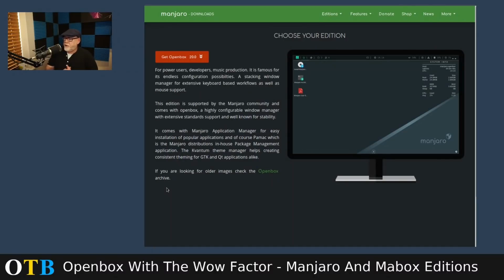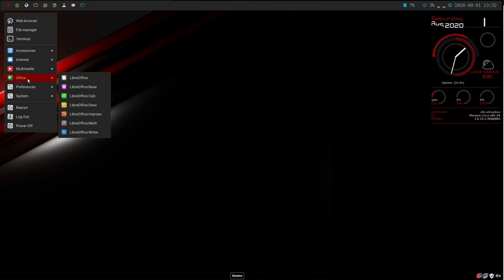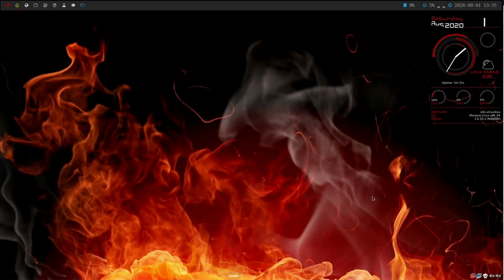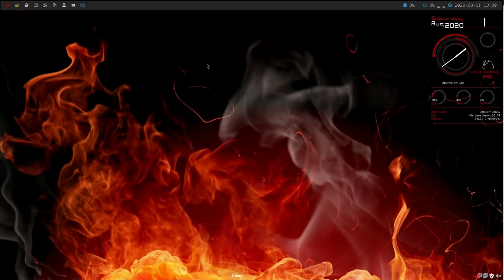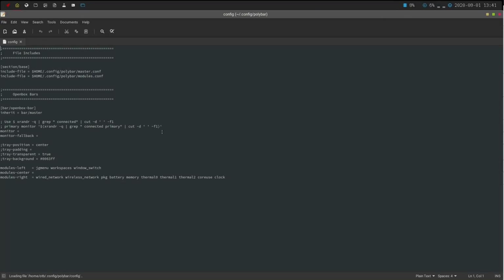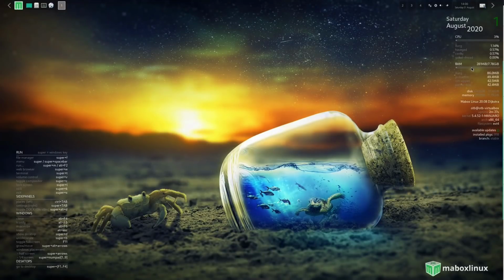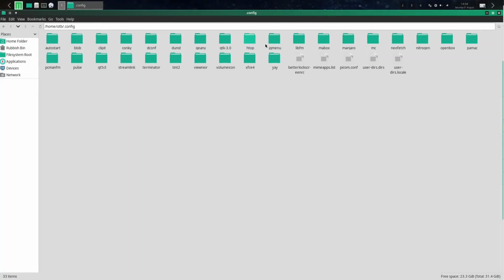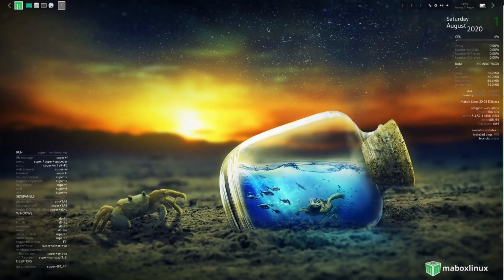Openbox Distros With The Wow Factor - Manjaro and Mabox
Most people use fully blown desktop environments because they come with all the bells and whistles you need out of the box.

However, because of this you often end up with something that you didn't create, and you may spend a lot of time customising it to your liking.

Window Managers are completely different.  They manage windows.  End of story.  However, with a little work and patience you can build them up so
they become like your own custom made desktop environment.

Not everyone wants to do that of course, and it can understandably scare some away.  However, for those tempted to dip their toes in the window
manager world it is possible to run pre-configured, lightweight window managers that contain all the goodness of a standalone window manager without the heavy lifting.

In this video I take a look at two examples of that genre - Manjaro Openbox (community spin) and Mabox Linux (another Manjaro distro).

2. If you would like to order OTB merchandise, I now have a Spreadshirt shop and a Teespring shop:

3. if you want to buy me a beer, I've now launched my new website and you'll find a PayPal button for that very prupose:

Ramble On!